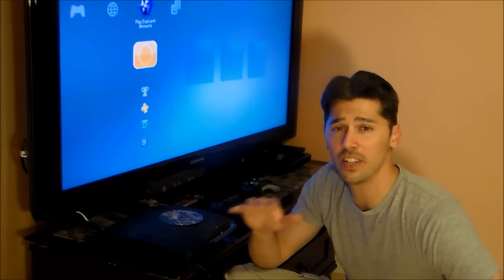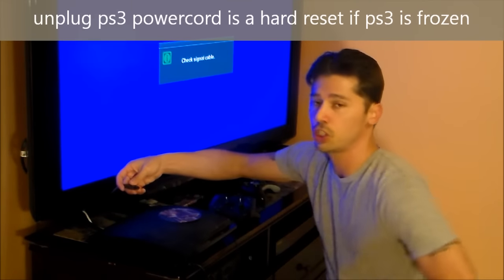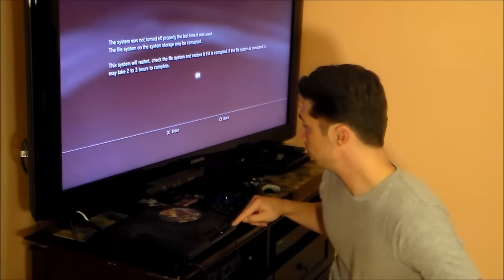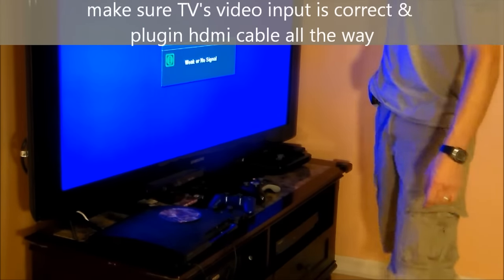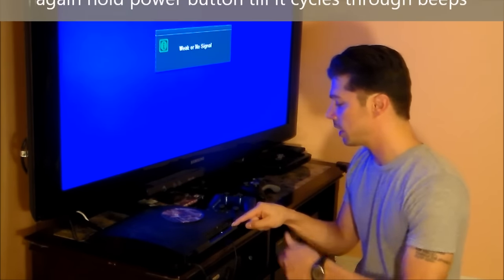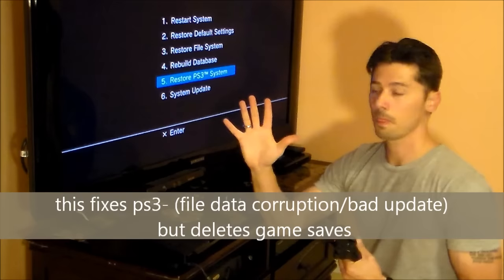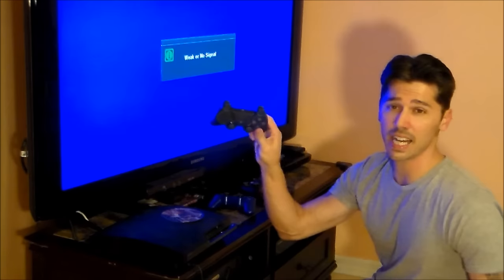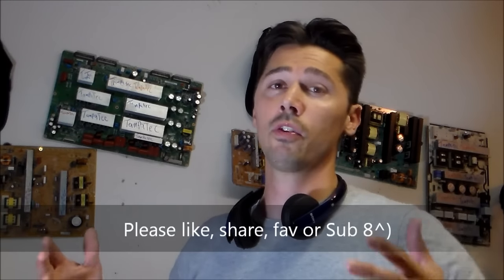EASY MOST COMMON PS3 FIXES EVER!!!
Top PS3 FIXES if "ps3 fails" enter service menu to repair it's a easy most common PS3 fix, REPAIRS in this video shows "PS3 RESET" and "PS3 ERROR MESSAGES" "PS3 FIXES" "PS3 REPAIRS" "PS3 SERVICE" MENU PLAYSTATION3 EASY COMMON REPAIR RESET FIX VIDEO TUTORIAL GUIDE "The file system on the system storage is corrupted" Error 8002f310 fixes "ps3 no signal" "ps3 no picture" "ERROR CODE1004"
to get downloadable games content back after reset, just sign into psn account then history.
"top ps3 fails" "Playstation reset"